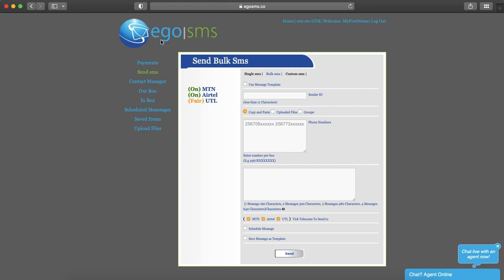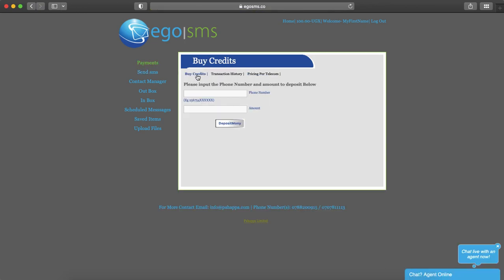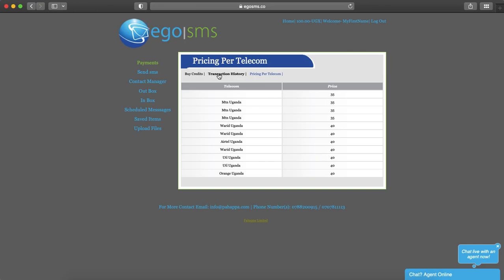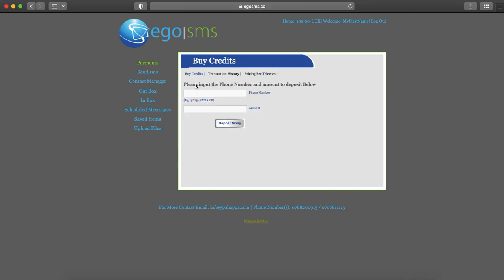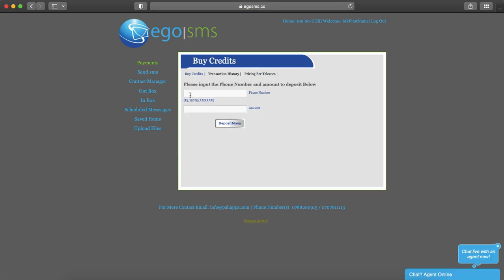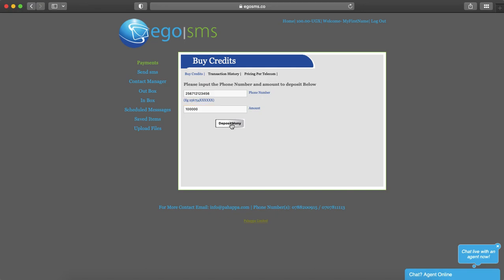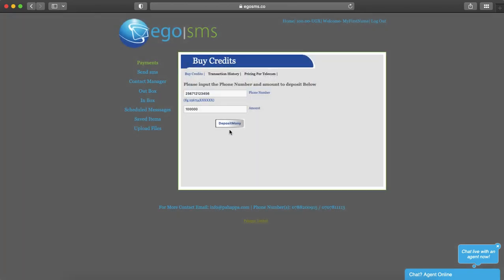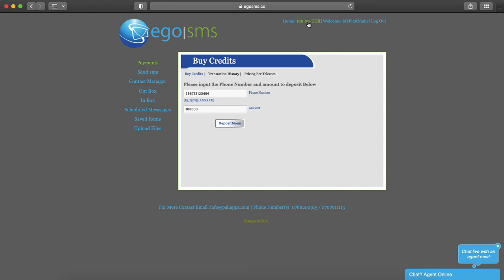How to Make Payments on Egosms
Making payments on egosms is easy and seamless. Get to know how to check for the pricing of each SMS, how to deposit money and check whether it has gone to your account.